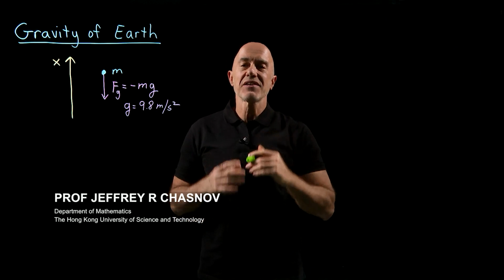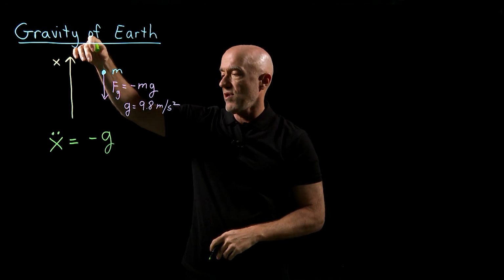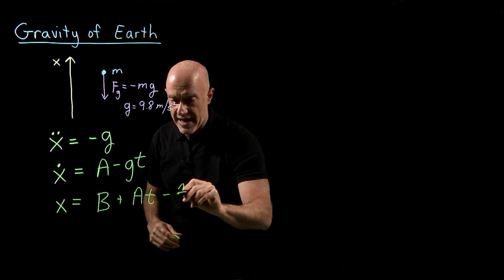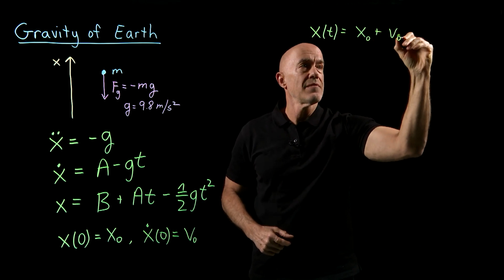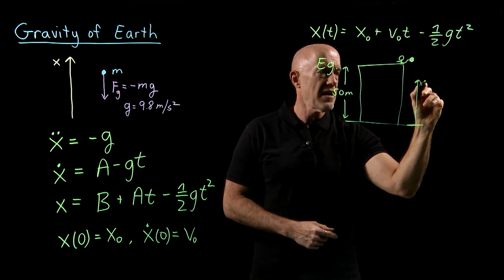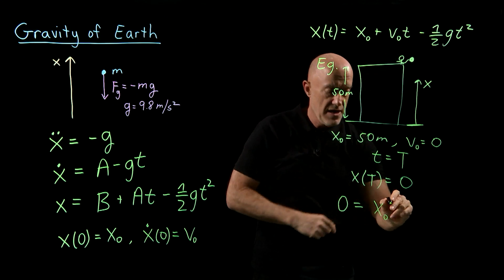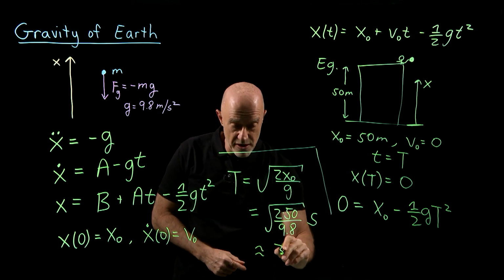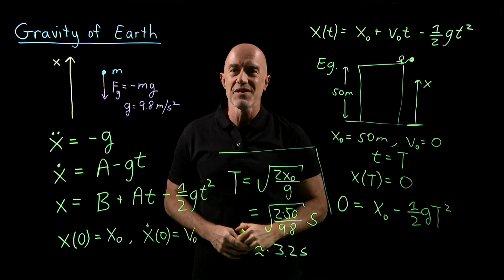Gravity of Earth: Calculating Free Fall with Calculus | Lecture 56 | Calculus for Engineers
Learn how calculus is used to model the motion of a mass falling under Earth's gravity. Integrate a differential equation to determine position and velocity using as an example the fall time from a building.